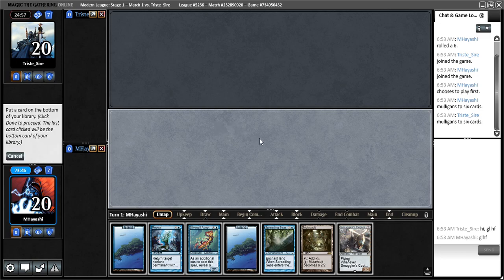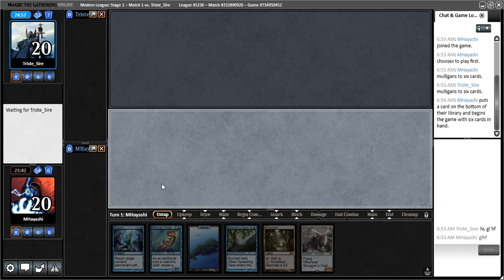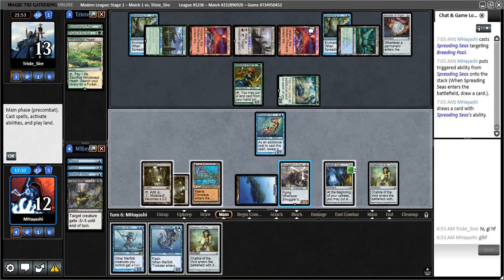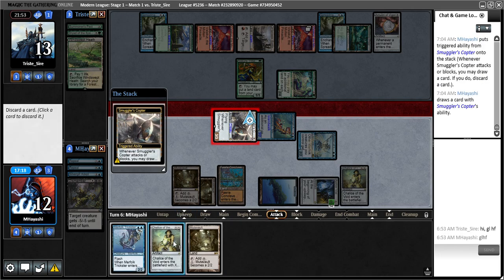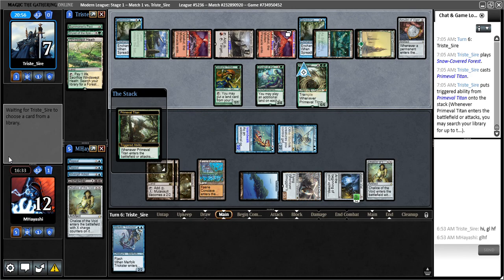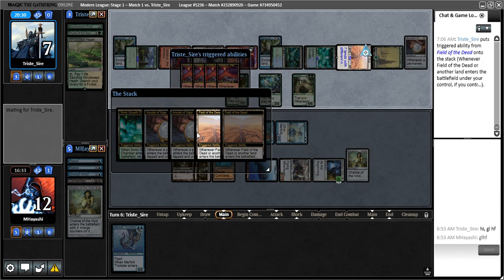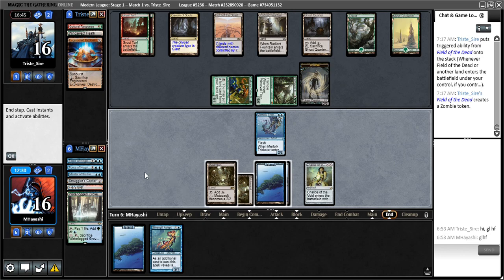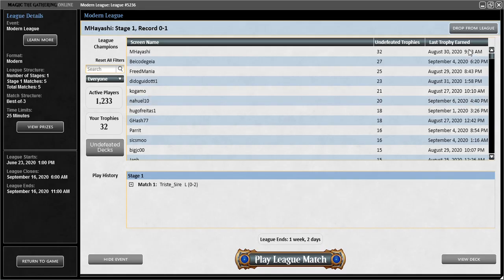MHayashi-Modern Mono Blue Chalice Merfolk Game 1(Vs. Amulet Titan)-League 2